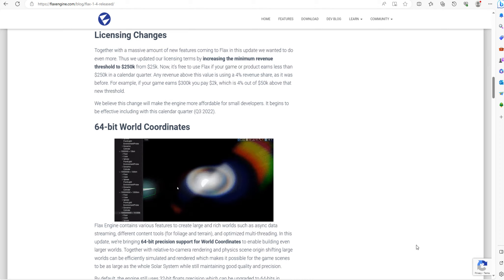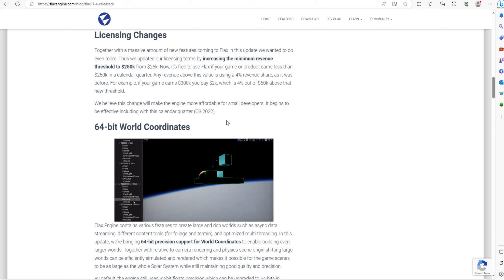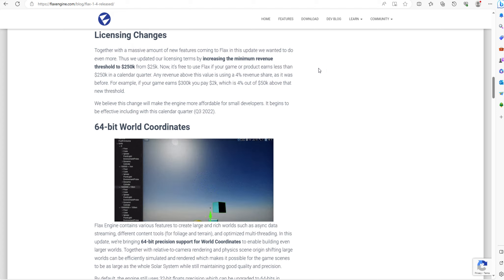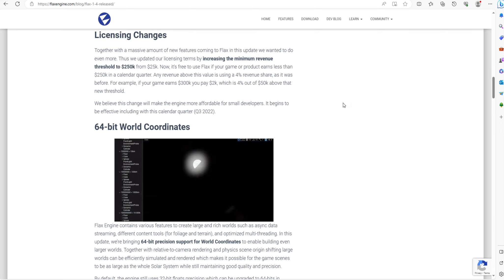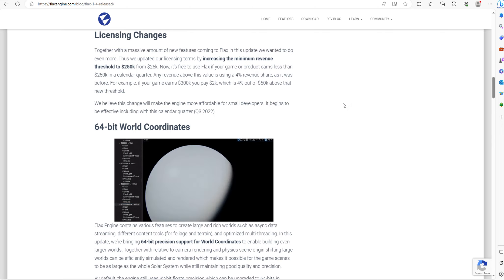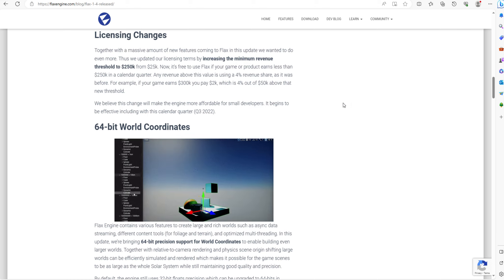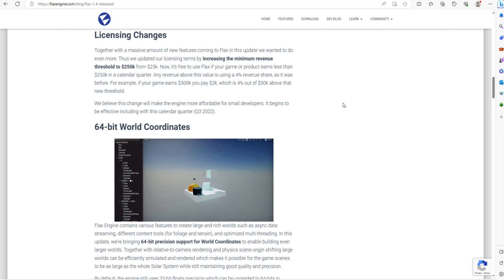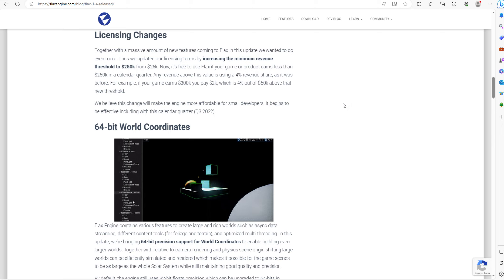Unity Coding Tutorials Are Applicable To the Flax Engine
Unity and Flax are different but their API is very similar. Unity coding tutorials can be applied to Flax. Making games is now fun again!